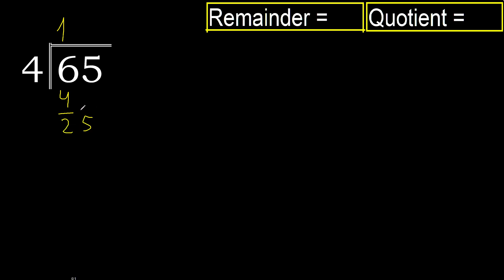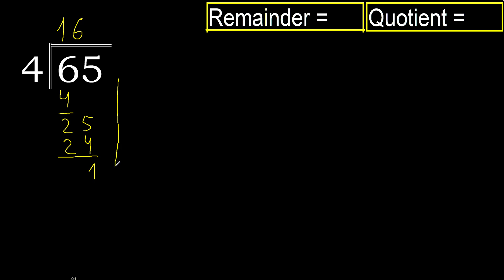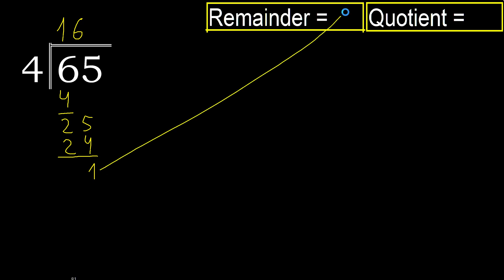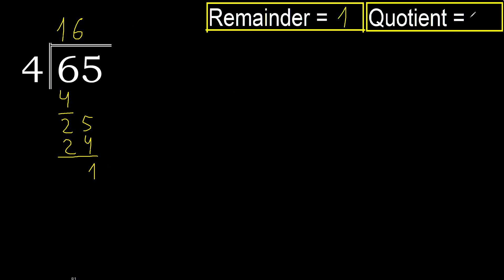Divide 65 by 4 . remainder , quotient . Division with 1 Digit Divisors . Long Division .